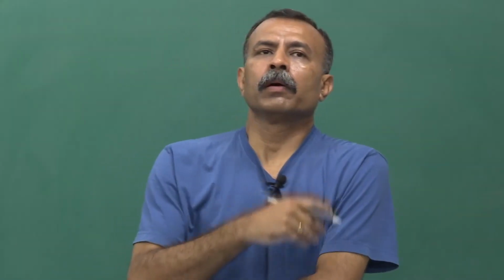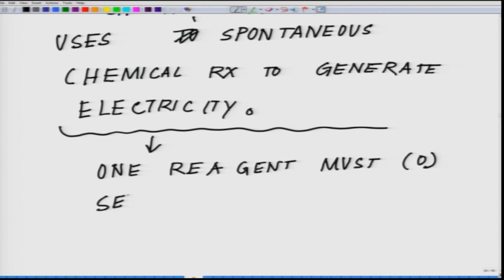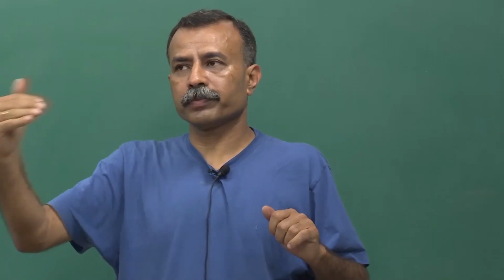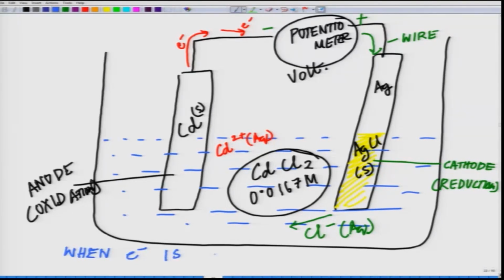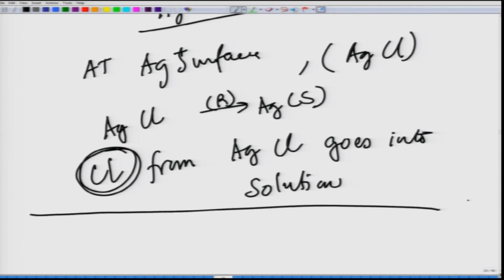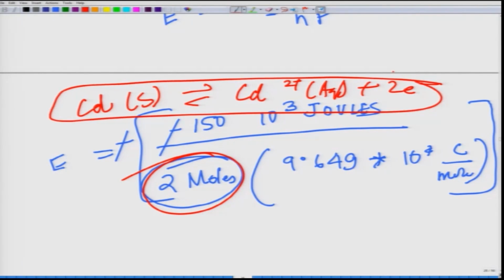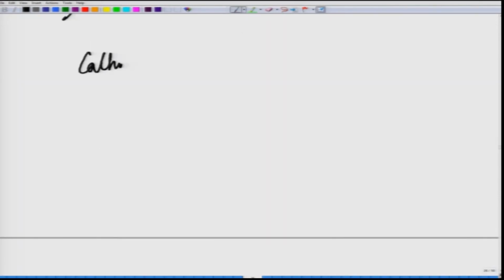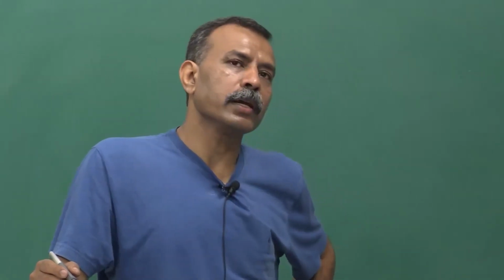Lecture-05: Galvanic Cells-II